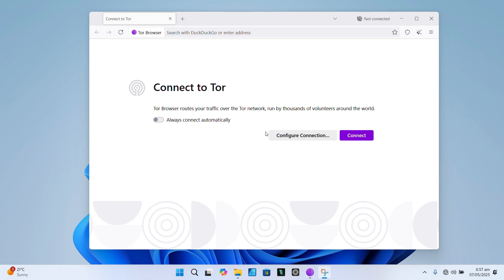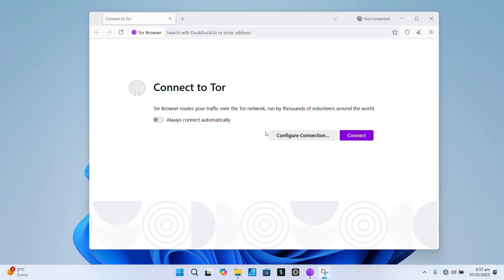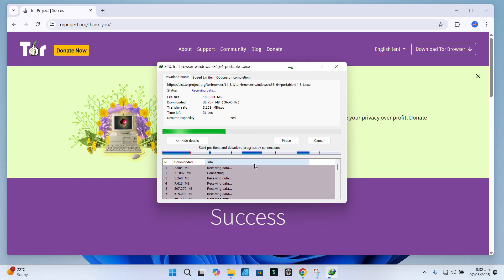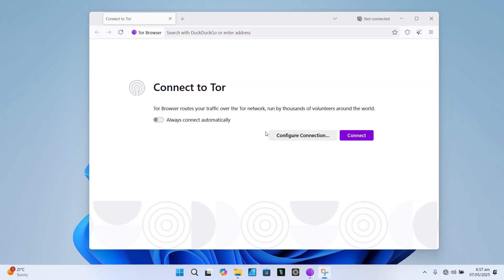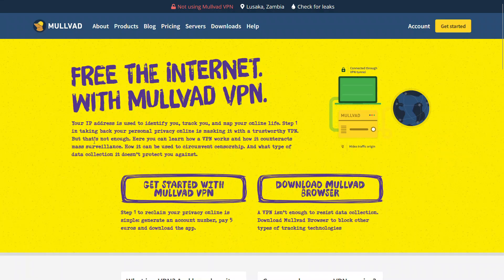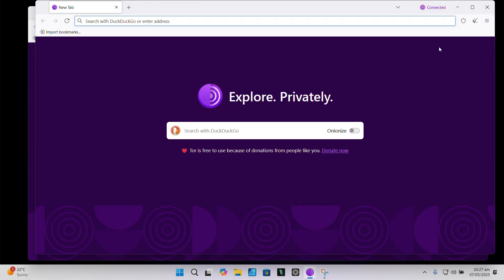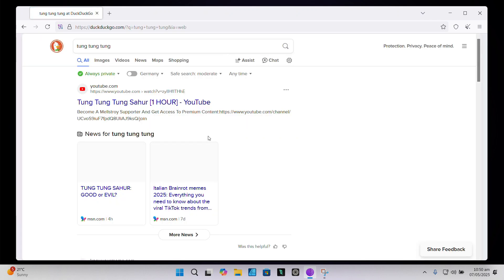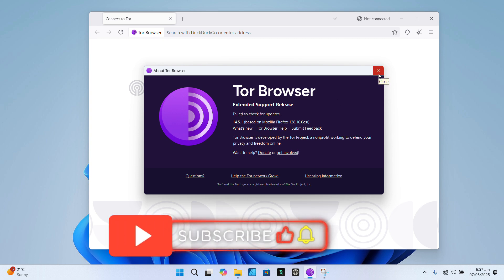Tor Browser on Windows 11 — Full Setup + Pro Tips!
Learn how to install and use Tor Browser safely on Windows 11 in this step-by-step tor tutorial. Whether you're new to Tor or just want to stay anonymous online, this guide covers everything from downloading Tor Browser to verifying your download, configuring security settings, and navigating the interface.

Verify the Tor Browser download with these commands (Windows GPG):
- gpg --output .\tor.keyring --export 0xEF6E286DDA85EA2A4BA7DE684E2C6E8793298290
- gpgv --keyring .\tor.keyring tor-browser-windows-x86_64-portable-14.5.1.exe.asc tor-browser-windows-x86_64-portable-14.5.1.exe